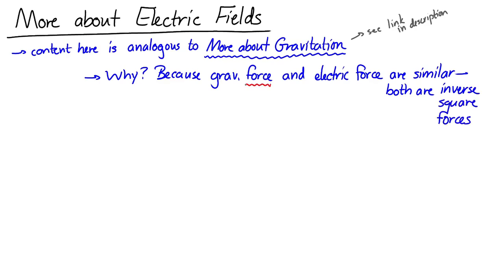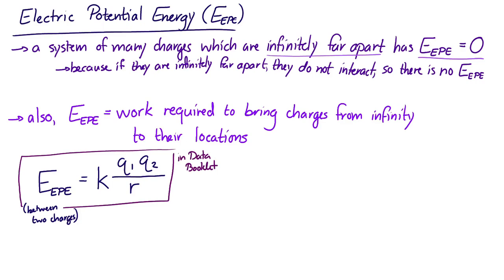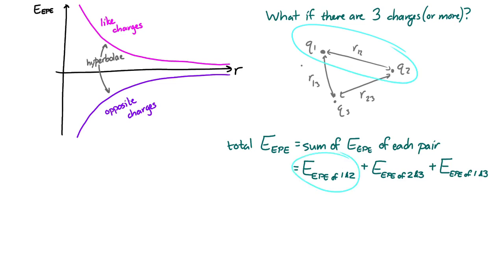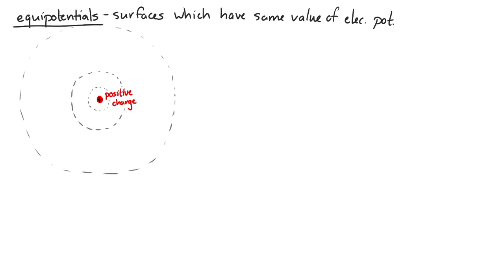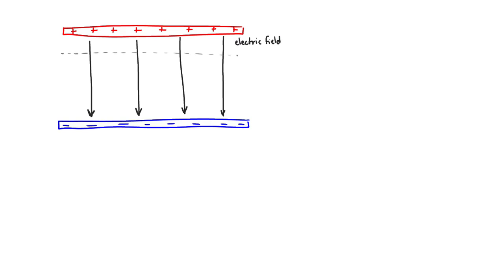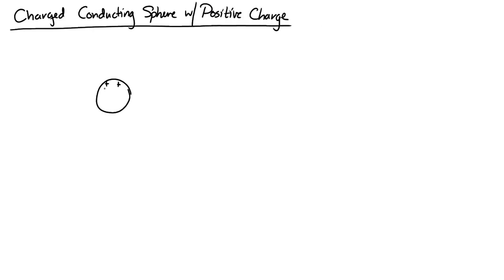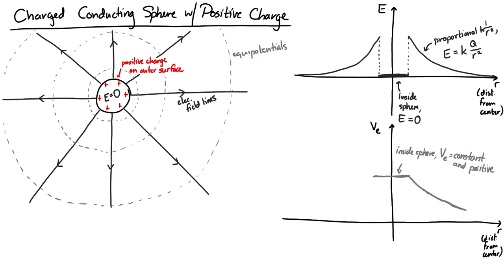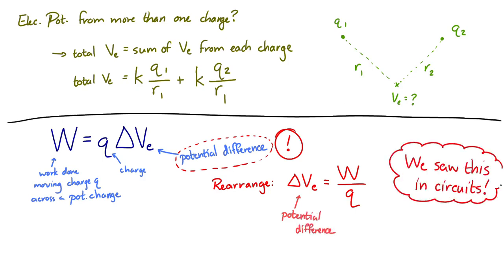More about Electric Fields (HL Only)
This video returns to the concept of electric field and introduces electric potential energy and electric potential. The ideas are parallel to the ideas in More about Gravitation.